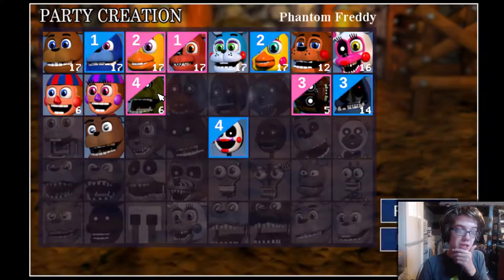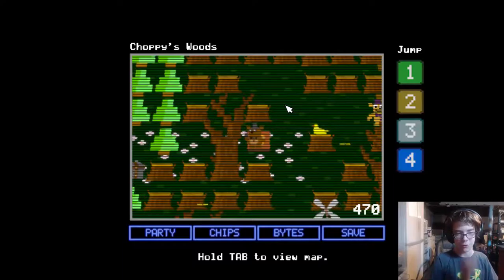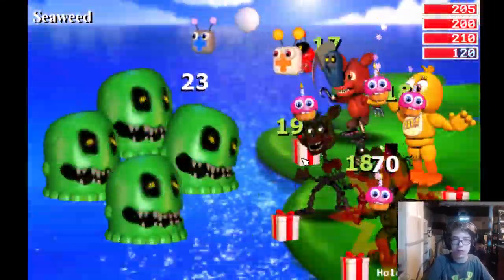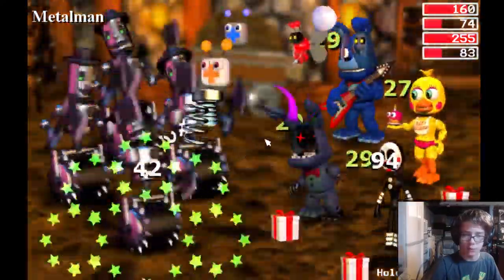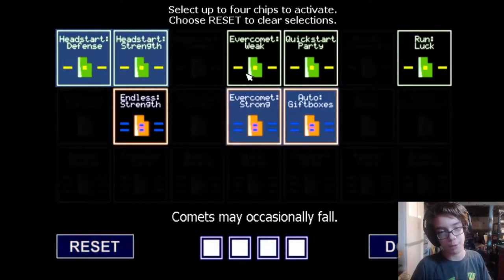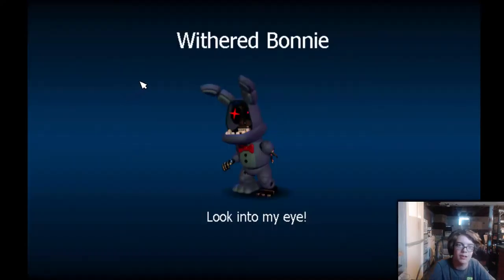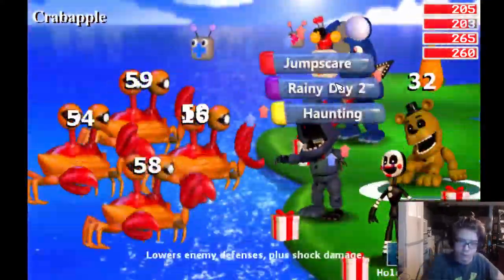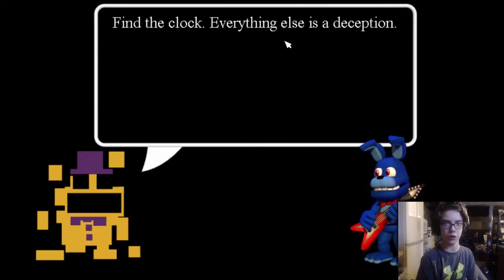FNaF WORLD HARD! | #3 | Marionette is OP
I think I might have gotten the Marionette way to early.

- FIND MORE OF US BELOW! -

Princess Izzie
KickBoxingBanana

Playing games at 3:00 or 6:00 P.M! Uploading at 6:00 or 9:00 P.M!